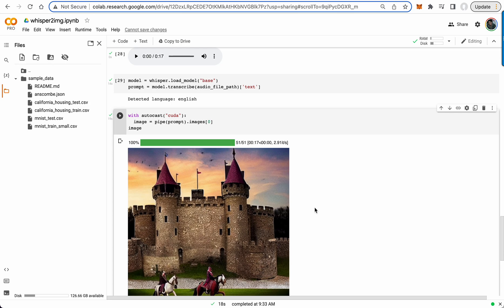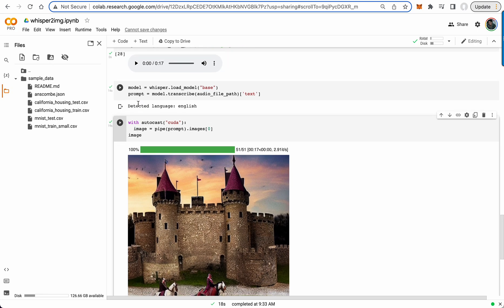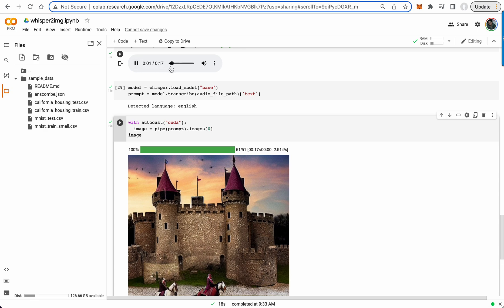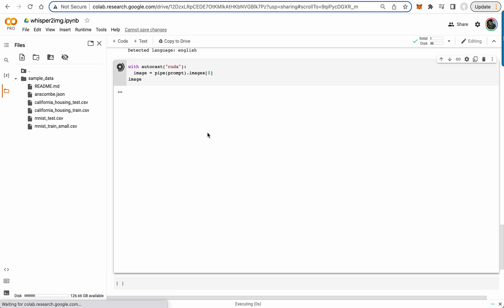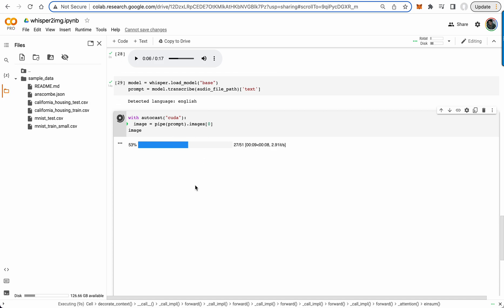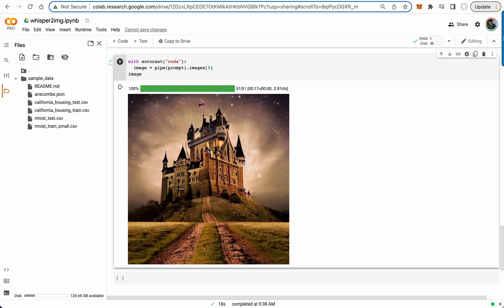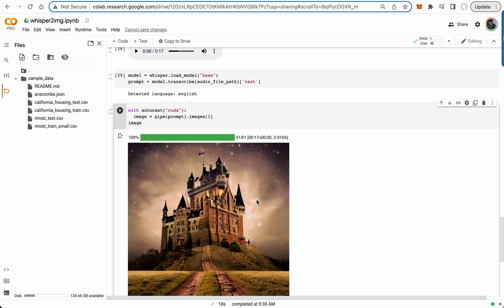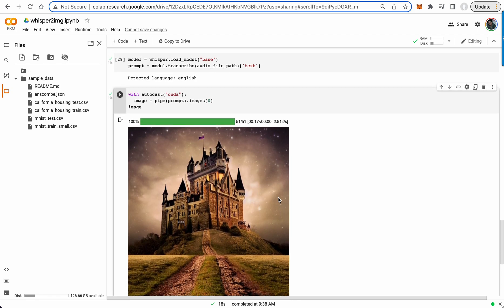OpenAI Whisper meets Stable Diffusion! English speech to SD Prompt. Image generation from audio!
There is now a Google Colab that integrates Whispser with Stable Diffusion, enabling users to generate images from mp3 files. Works really well for English speech recognition.

From OpenAI: "We've trained a neural net called Whisper that approaches human-level robustness and accuracy on English speech recognition. It performs well even on diverse accents and technical language. Whisper is open source for all to use.